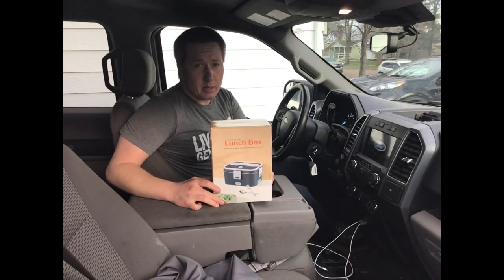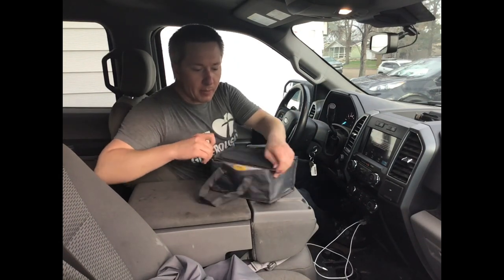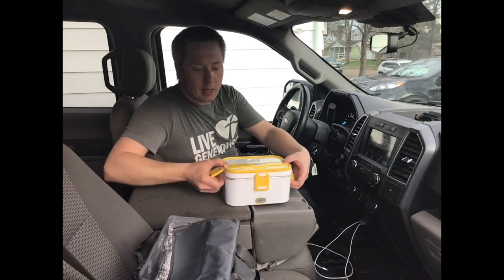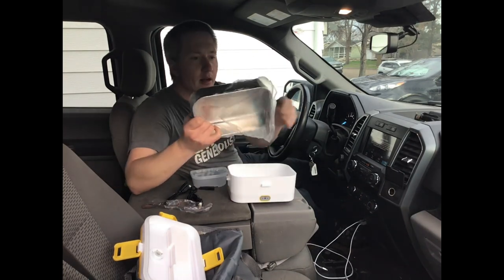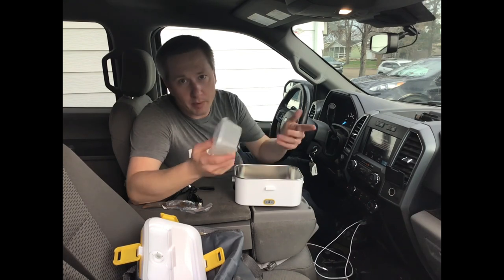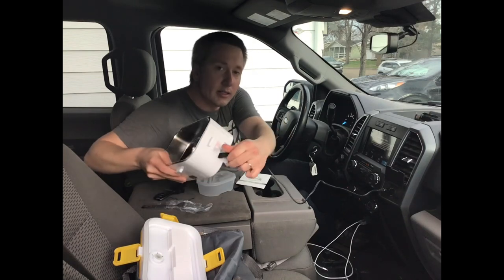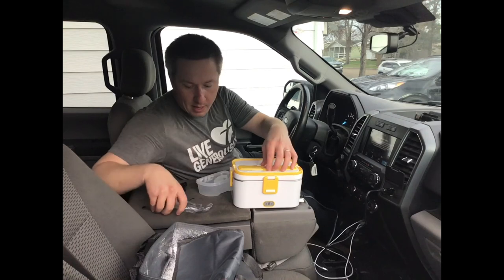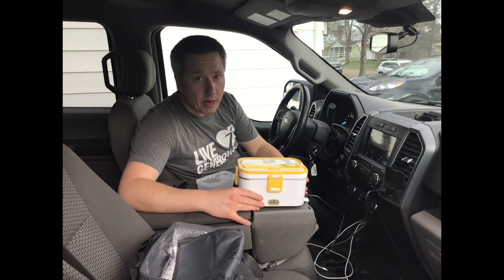DUPASU Electric Lunch Box Portable Food Warmer Heater for Car/Truck/Home Self Heating Box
"🍲【3-in-1 Electric lunch box】Are you often busy and have to eat cold food? From now on, with our electric lunch box, you can enjoy hot meals anytime, anywhere! This electric heated lunch box supports 110V home/office +12V car and 24V truck use. You will love this heated lunch box.
🍲【60W Fast heating】Our electric heating lunch box uses an upgraded 60W power supply for heating, once plugged in, the heating lunch box will heat up in 25-35 min. This food heating lunch box is designed with circulating heat to keep your food nutritious and fresh. It not only heats your meals quickly, but is also easy to clean and dishwasher safe.
🍲【Leak proof design for you】In order to make the food warmer lunch box better sealed, we designed four sides snaps, plus the built-in rubber seal, you no longer have to worry about leakage of soup.Perfect for company office employees, construction workers, trucks and others who want to carry lunch by themselves.
🍲【1.8L Super large capacity】1.8L large capacity stainless steel container, you do not need to be hungry.Our food heater lunch box are perfect suited for you! What's more, we provide a 0.45L plastic compartment so you can place different kinds of food separately. There is a knife and fork on the lid, you can also use it as a cell phone stand to watch movies while eating.
🍲【Warm & Healthy meals】Pls do not wash the electric lunch box as a whole into the water. The portable heated lunch box comes with a insulation bag, don't have to worry about heavy rain and dust, you can carry the lunchbox easily. If the food was taken out of the fridge,the heating time should be extended appropriately. This item is not intended for use by people 12 and under."